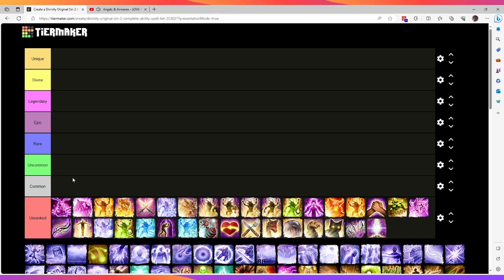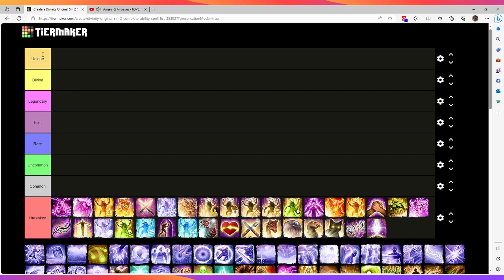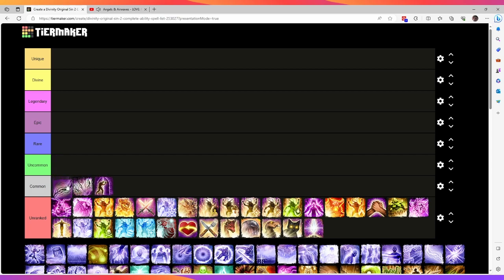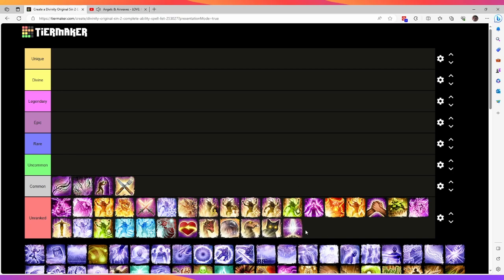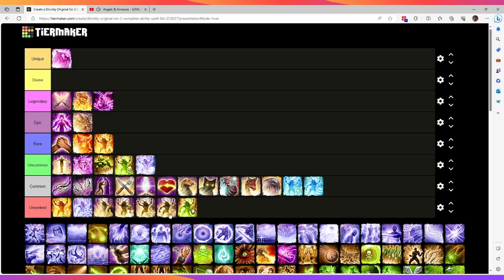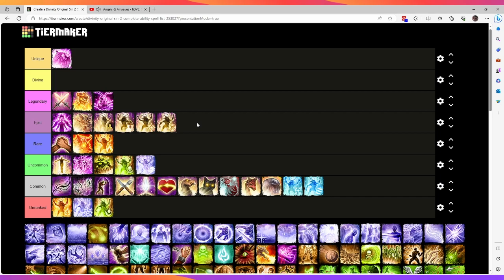DOS2 Summoning final tier list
Summoner tier list for a 4 man party